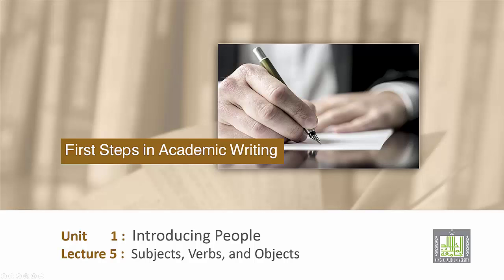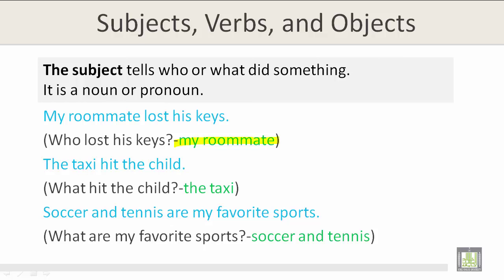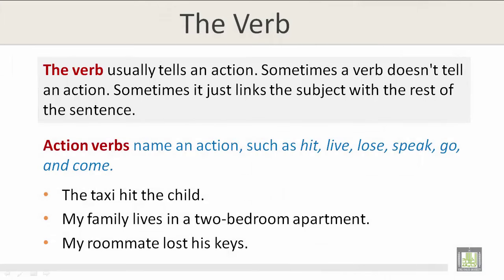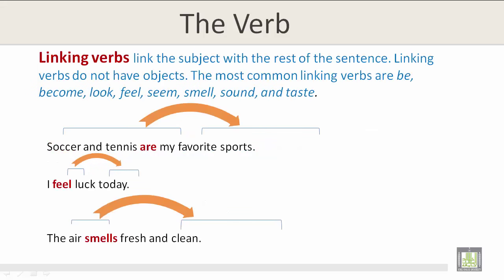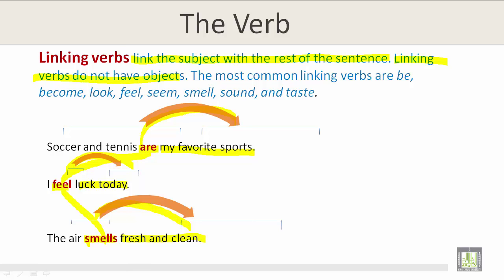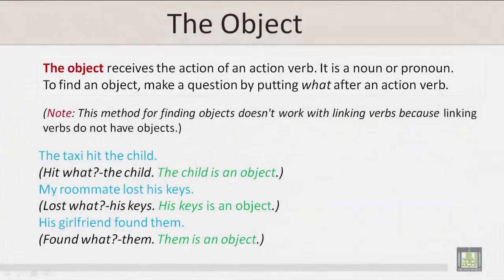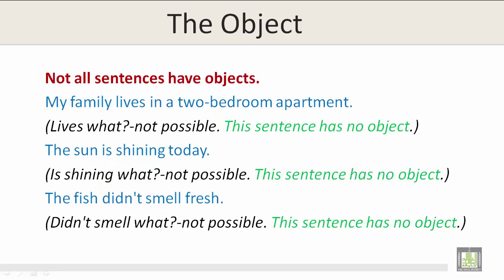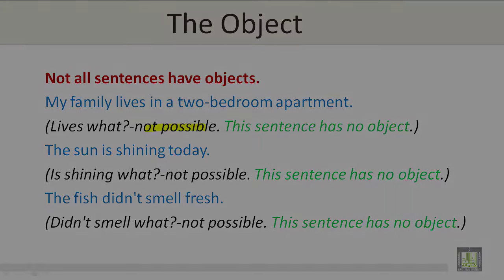Technical Report Writing | U1-L5 | Subjects, Verbs, and Objects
Unit 1 : Subjects, Verbs, and Objects
The subject
The verb
Action verbs
Linking verbs
The object